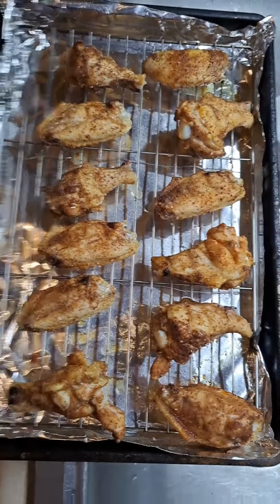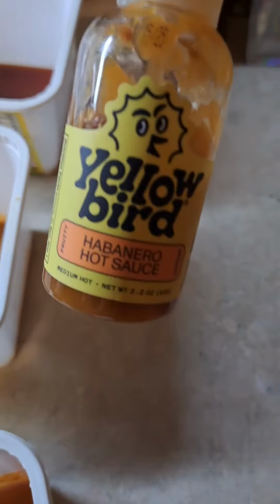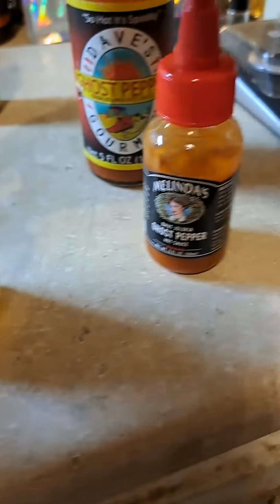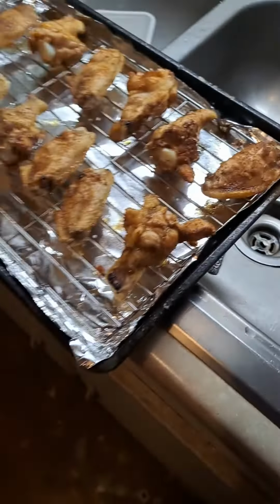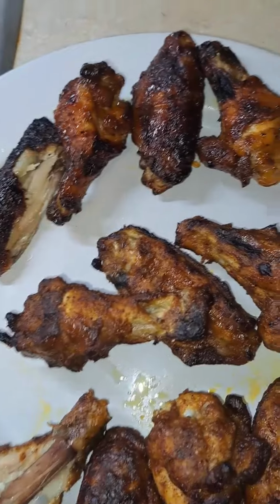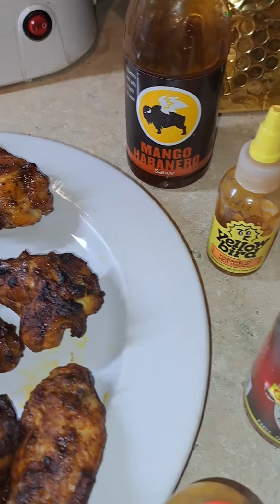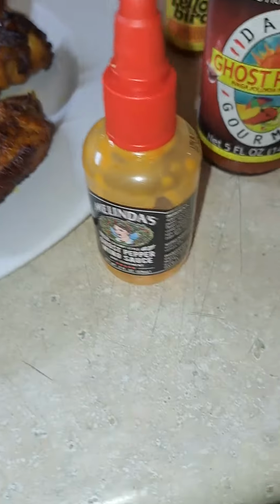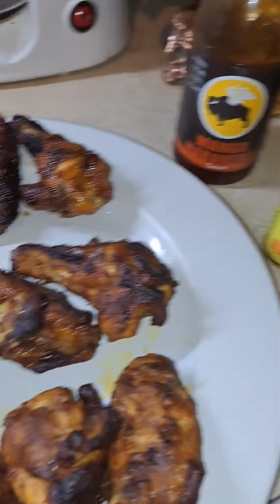WHICH ONE'S THE BEST?🤔 HOT WING'N IT ON DA BAYOU 🔥🤠 HOT SAUCE TASTE TESTING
HEAD TO HEAD HOT SAUCE TASTE TESTING. 🔥 ON FIRE FOR FUN 😂🔥🔥